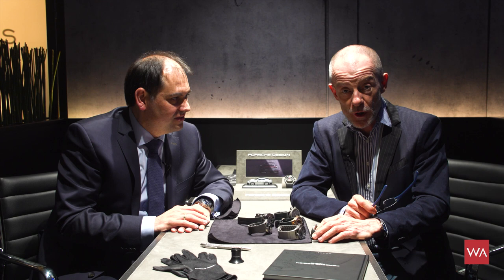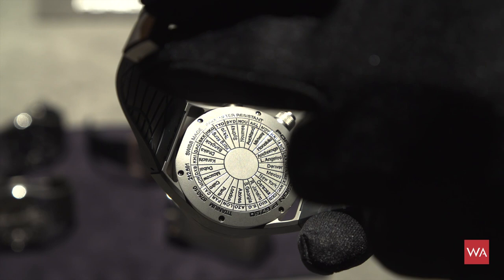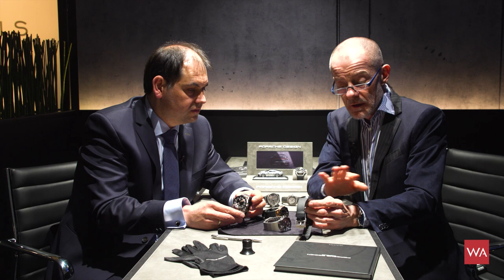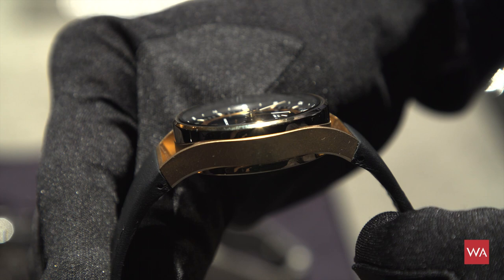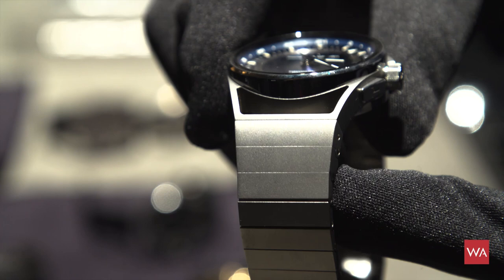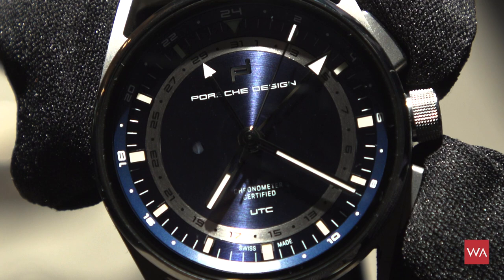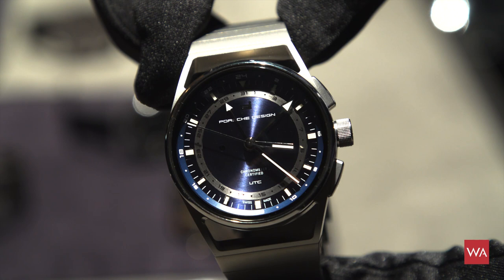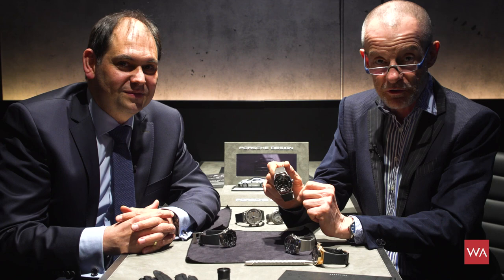Baselworld 2019: Hands-on the Porsche Design 1919 Globetimer UTC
The German sports-car-manufacturer Porsche today designs and builds wristwatches under the name Porsche Design that do not serve as a simple multiplicator of the name Porsche on the wrist.

Porsche Design Timepieces, known since the 1980s, are tool-watches and of course we talk about real and serious watchmaking. Prof. F. A. Porsche once said: “A formally harmonious product needs neither decoration, nor exaggeration. The form should draw its life from the bare minimum and must not distract from the product and its function.”

I invite you to discover the new Porsche Design 1919 Globetimer UTC together with Rolf Bergmann, CTO of Porsche Design Timepieces AG based in Solothurn in Switzerland.

A little bit of history ...

In 1972, Prof. F. A. Porsche began realizing his design ideas for a wide variety of everyday objects. A chronograph wristwatch was one of his first projects. He designed it in accordance with the same principles of perfect legibility, ergonomics and the instant recognition distinguishing the cockpit of the Porsche 911, which he designed. Admired ever since, Porsche Design epitomizes unadorned clarity skillfully uniting form and function, and symbolizing technically inspired products beyond the automotive world, simultaneously keeping the same standards of aesthetics and technological leadership. Porsche Design Timepieces enjoys special significance in this context. The perpetual urge for performance and precision, along with the unique transfer of technology from sports car construction to the watch industry, has always been and remains an obligation and motivation to be forward thinking, thus developing watches ahead of their time.

I am sure you remember some of the the legendary tool-watches built together with IWC Schaffhausen: The famous compass watch, which combined two precise measuring instruments for orientation in time and space, is one example. The first chronograph made entirely of titanium, which debuted in 1980, is another. Prof. F. A. Porsche revolutionized traditional watchmaking through his use of titanium, a corrosion-free, lightweight and hypoallergenic metal Porsche had already used in the construction of engines for racing cars. The bold “Ocean” diver’s watch was also made of titanium, as were Porsche Design’s “travel watch” with world-time indication and alarm in 1995, its WorldTimer in 2007 and its Globetimer in 2015.

The 1919 Globetimer UTC is part of the 1919 watch collection and is available as of September 2019, in four model variants, starting at a price of 5,950 Euro (including 19 % VAT) in Porsche Design Stores, at select retailers,